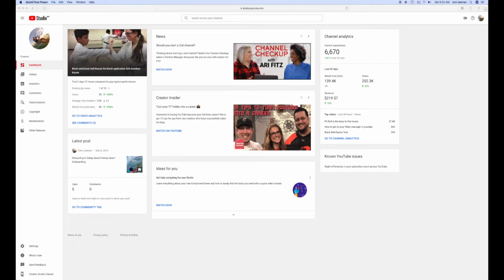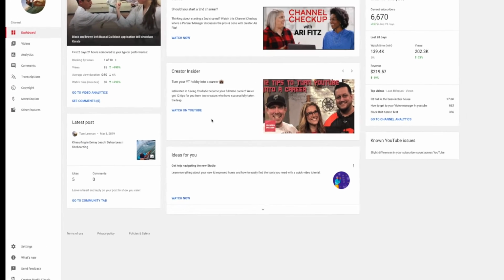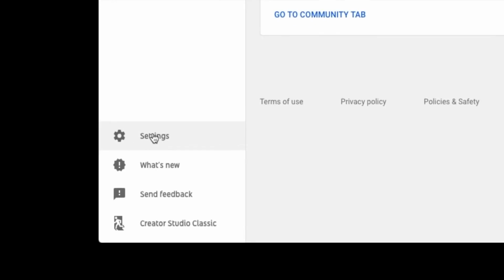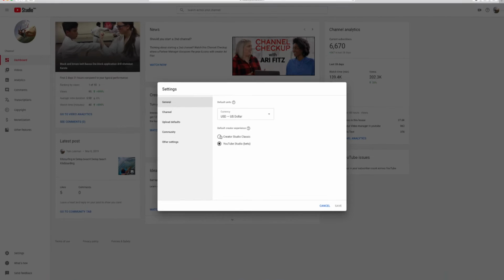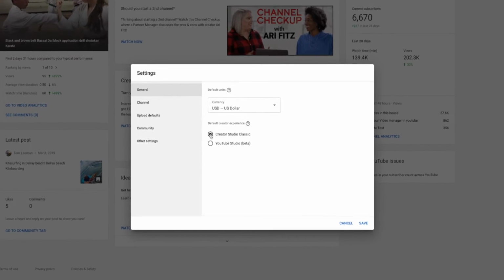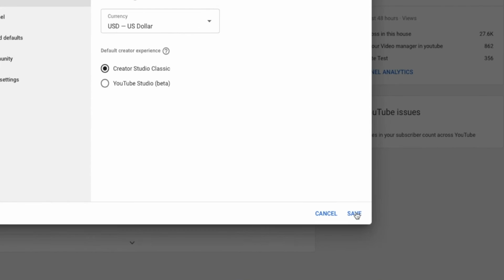Two ways to open Creator Studio classic in youtube video manager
Two ways to open Creator Studio classic in youtube video manager. One is to go the the left bottom the other is to go to settings.